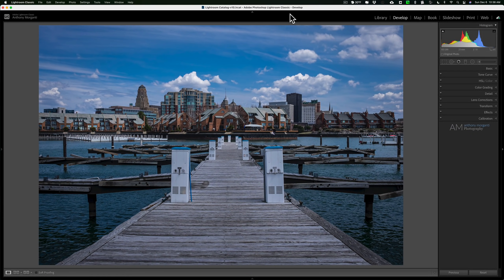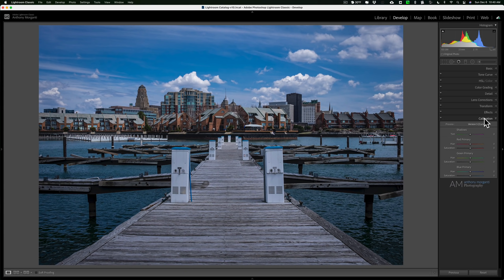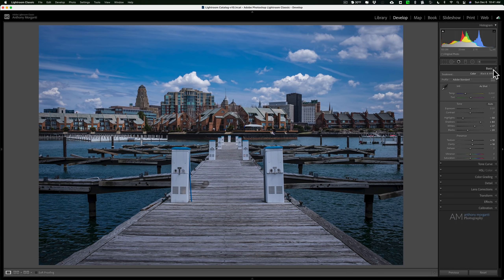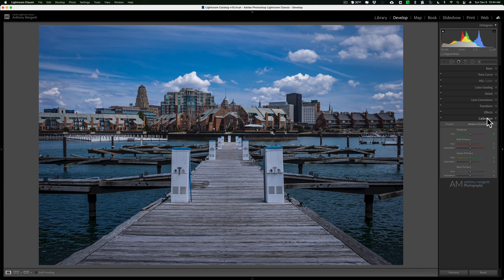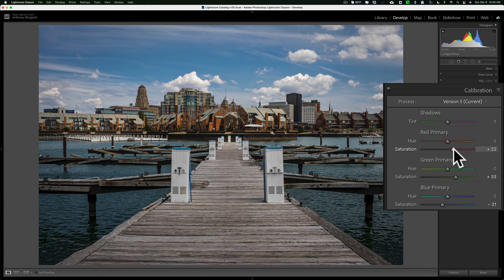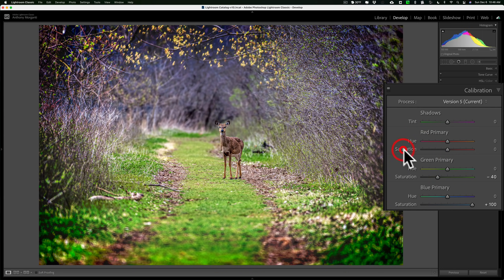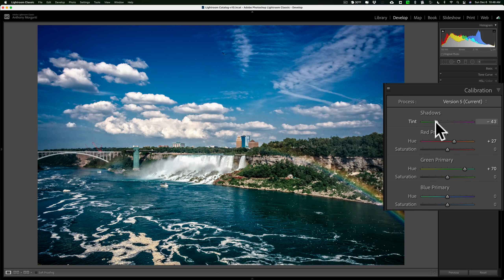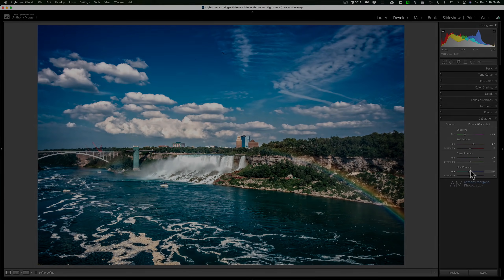UNLOCK the POWER of the CALIBRATION TAB in Lightroom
In this tutorial I explain how to use the adjustments in Lightroom's Calibration tab in both a creative way and practical way.

To save 10% on your purchase of CleanMyMac X:

1.
4. The prices will be reduced and you’ll be able to select the license and proceed with the payment